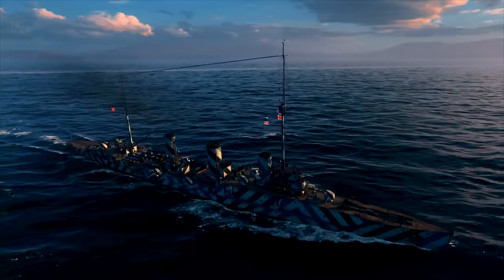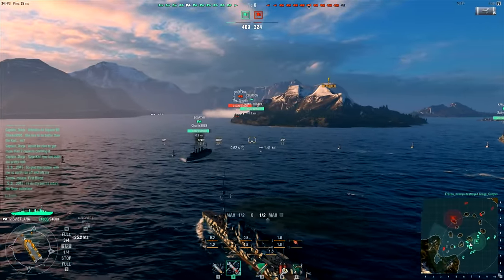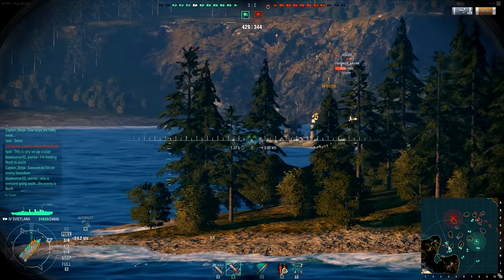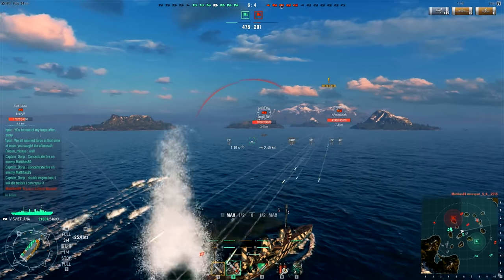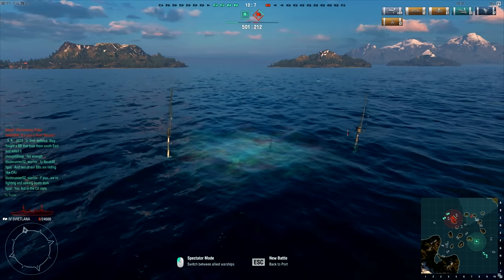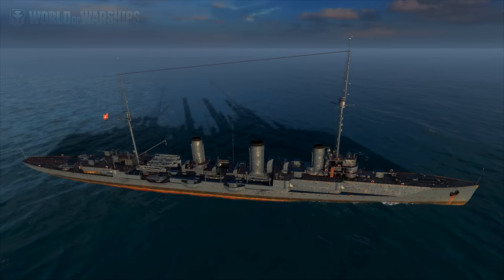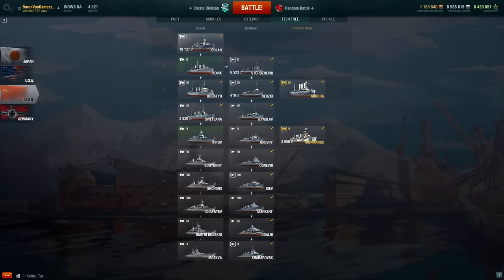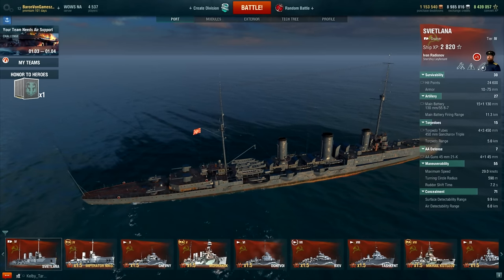RUSSIAN TORPEDUS CRUISER (World of Warships Svietlana - Ship Request)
World of Warships Gameplay - Svietlana Tier 4 Russian Cruiser
Svietlana Russian Cruiser First Impressions Gameplay

The New Russian Cruisers are:
Novik, Bogatyr, Svetlana, Kirov, Budyonny, Schors, Chapaev, Dmitry Donskoy, Moskva. Place your vote for the next one!

-Baron